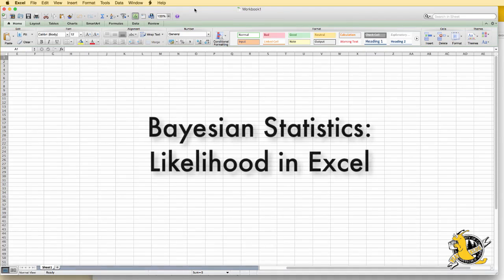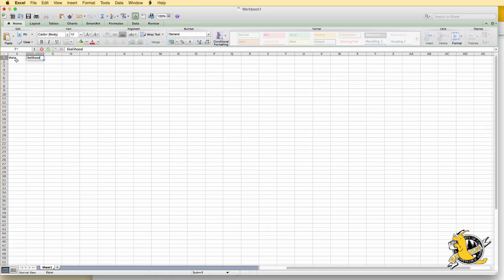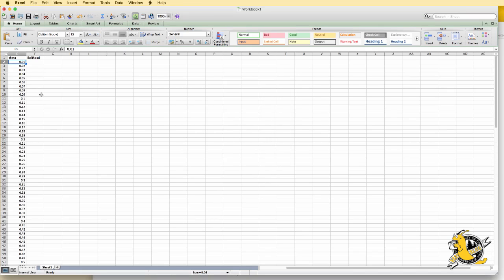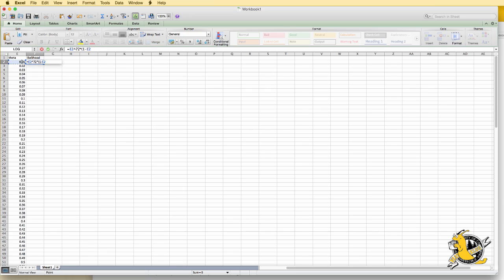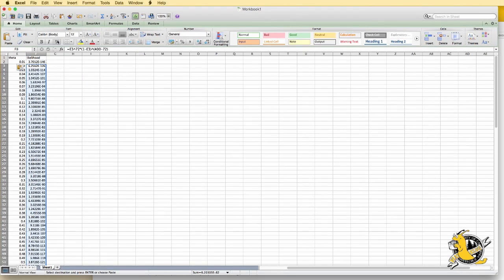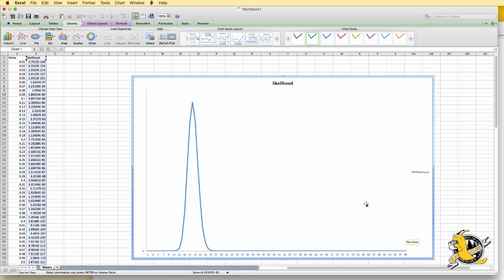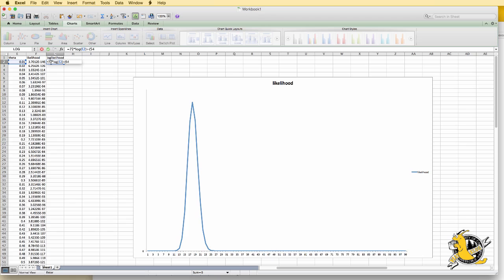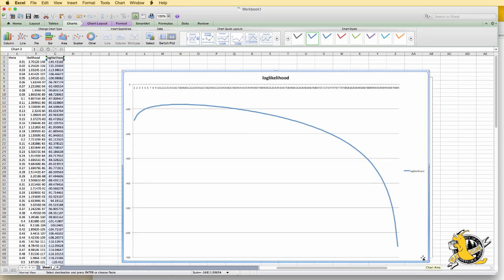Plotting the likelihood in Excel - Bayesian Statistics: From Concept to Data Analysis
This course introduces the Bayesian approach to statistics, starting with the concept of probability and moving to the analysis of data. We will learn about the philosophy of the Bayesian approach as well as how to implement it for common types of data. We will compare the Bayesian approach to the more commonly-taught Frequentist approach, and see some of the benefits of the Bayesian approach. In particular, the Bayesian approach allows for better accounting of uncertainty, results that have more intuitive and interpretable meaning, and more explicit statements of assumptions. This course combines lecture videos, computer demonstrations, readings, exercises, and discussion boards to create an active learning experience. For computing, you have the choice of using Microsoft Excel or the open-source, freely available statistical package R, with equivalent content for both options. The lectures provide some of the basic mathematical development as well as explanations of philosophy and interpretation. Completion of this course will give you an understanding of the concepts of the Bayesian approach, understanding the key differences between Bayesian and Frequentist approaches, and the ability to do basic data analyses.
Statistics, Bayesian Statistics, Bayesian Inference, R Programming
Great course. The content moves at a nice pace and the videos are really good to follow. The Quizzes are also set at a good level. You can't pass this course unless you have understood the material.,This was an invaluable learning experience. I was delighted to go through this learning.  I strongly suggest this course to anyone who wants to learn or refresh their statistics knowledge.
This module introduces concepts of statistical inference from both frequentist and Bayesian perspectives. Lesson 4 takes the frequentist view, demonstrating maximum likelihood estimation and confidence intervals for binomial data. Lesson 5 introduces the fundamentals of Bayesian inference. Beginning with a binomial likelihood and prior probabilities for simple hypotheses, you will learn how to use Bayes’ theorem to update the prior with data to obtain posterior probabilities. This framework is extended with the continuous version of Bayes theorem to estimate continuous model parameters, and calculate posterior probabilities and credible intervals.